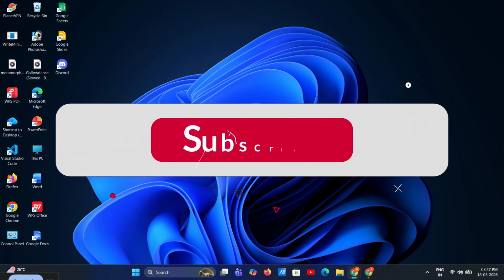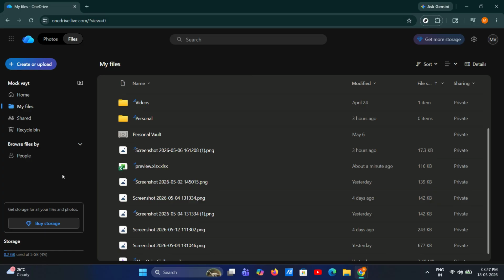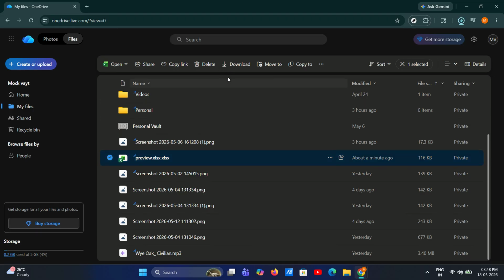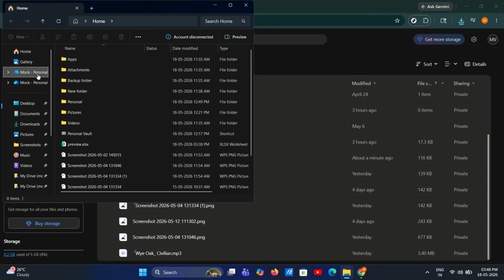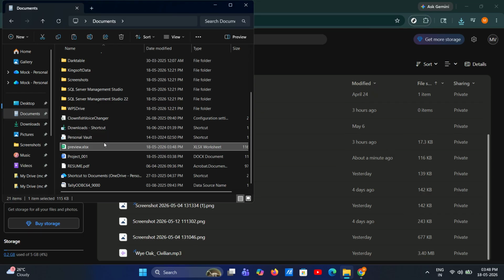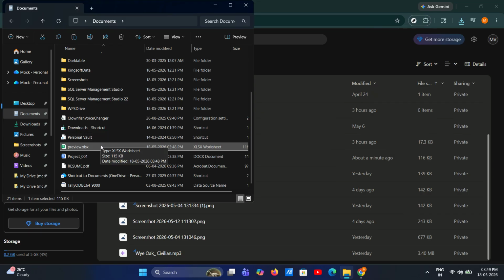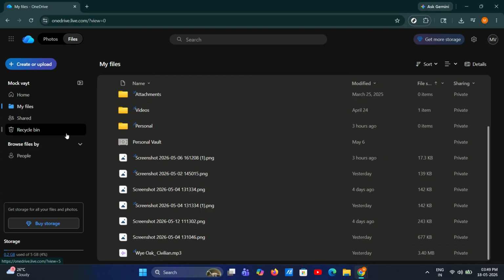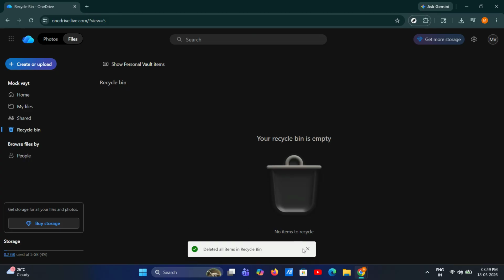How To Free Up Space On OneDrive By Transferring Files To Computer (Easy Guide)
Learn how to free up OneDrive storage by downloading files to your computer, moving them into local folders, and deleting them from OneDrive safely.
This step-by-step tutorial helps you reclaim space without losing access to your important files.

🕚Timestamps:
0:00 Intro
0:15 Open OneDrive Web And Sign In
0:34 Select Files To Download
0:58 Download Files To Your Computer
1:20 Open File Explorer And Find Downloads
1:40 Move Files To A Local Folder
2:05 Delete Files From OneDrive
2:26 Empty The OneDrive Recycle Bin

✍️What You’ll Learn In This Video:
• How To Download Files From OneDrive To Computer
• How To Move OneDrive Files To A Local Folder
• How To Delete Files From OneDrive To Free Up Space
• How To Empty The OneDrive Recycle Bin
• How To Safely Transfer Cloud Files To PC

💡Pro Tips:
• Always confirm your files are saved locally before deleting them from OneDrive.
• Use a separate folder like Documents or D Drive to keep your PC files organized.
• Empty the OneDrive recycle bin after deletion if you want to fully reclaim storage.
• Double-check large folders first, since they free up the most space.